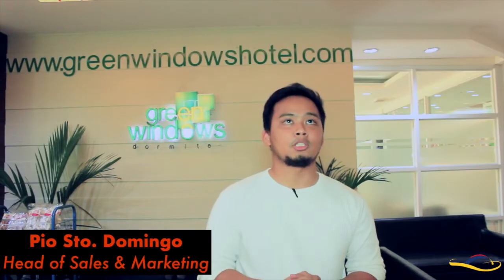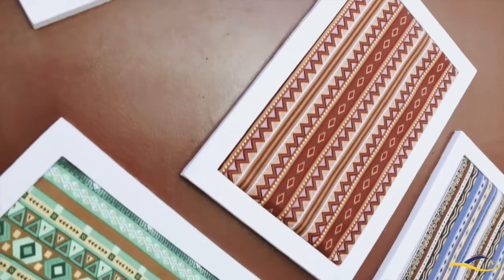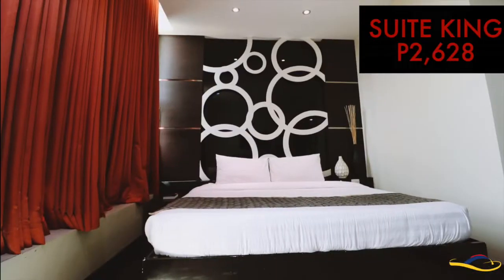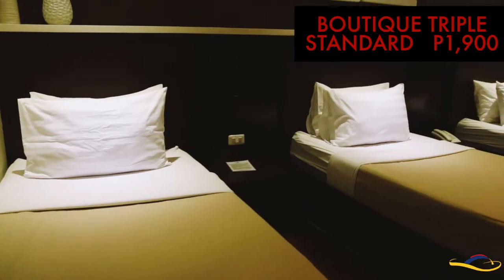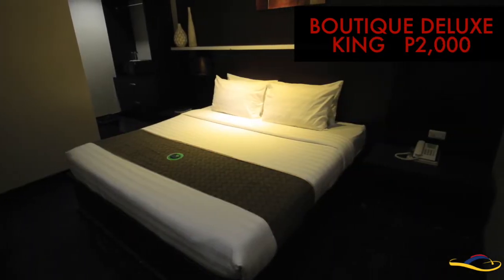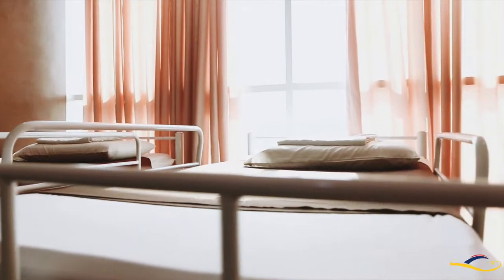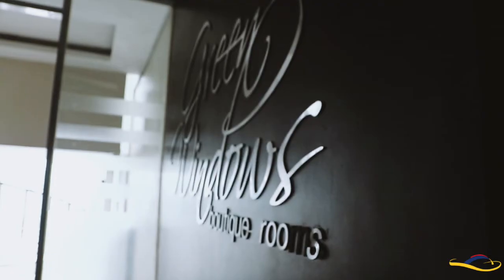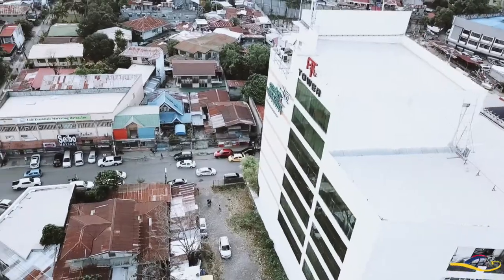LUXURY BACKPACKER HOTEL: Davao, Philippines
Stay in luxury and comfort while spending less at Green Windows Hotel.

Green Windows Hotel is a premium budget hotel that offers guests comfortable and indulging sleeping sanctums that are decked in plush finish. With its unmatched rooms, friendly service and more, guests are spoiled during their stay.

ROOM RATES

⚡Suite King = P2,628
⚡Boutique Dorm for 6 = P2,068
⚡Executive King = P2,335
⚡Boutique Triple Standard = P1,900
⚡Boutique Deluxe Twin = P2,468
⚡Boutique Deluxe King = P2,000
⚡Dorm for 12 People = P2,708
⚡Dorm for 14 People = P3,128

VISIT/CONTACT

🏪Open 24hours
🏢Mt Apo St., Davao City.